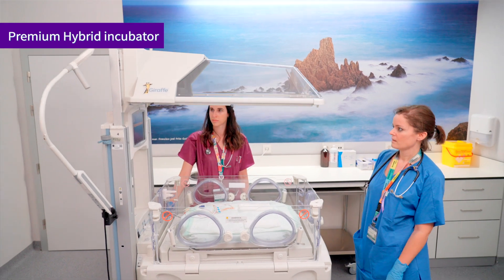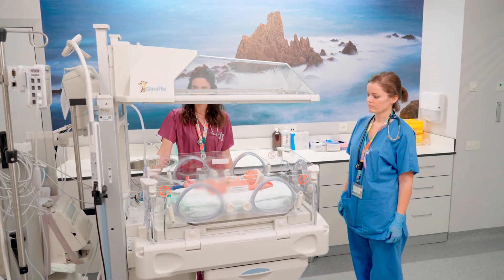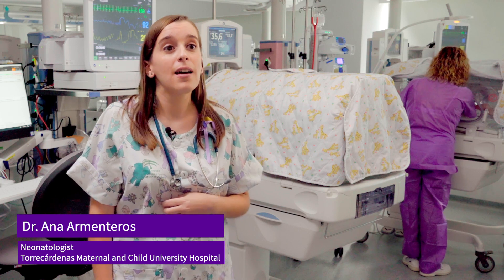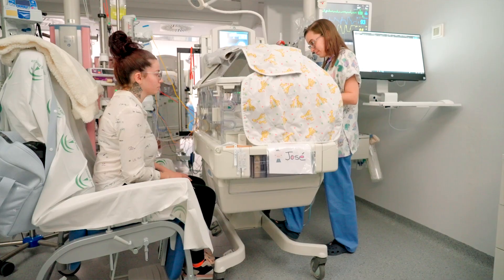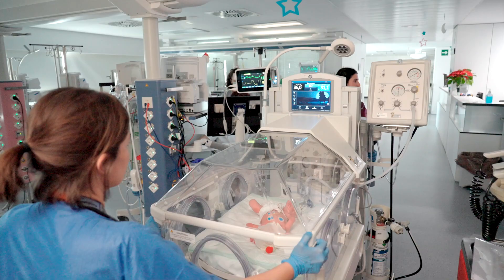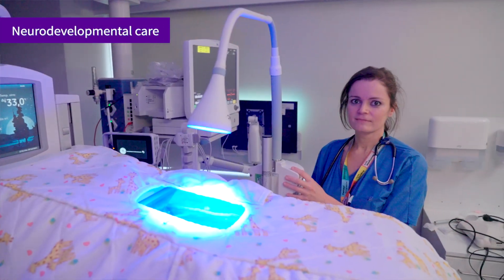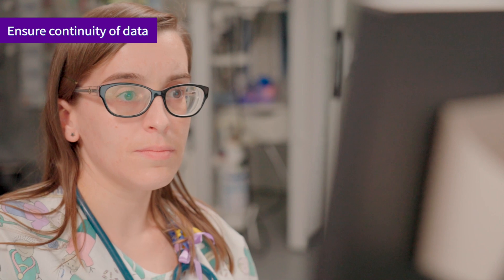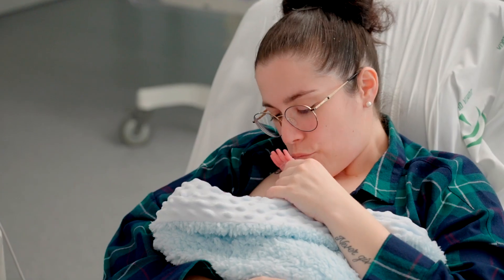A premium solution from GE Healthcare in Labour & Delivery Room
What a premium solution from L&D to NICU should look like? How do we ensure that we are providing the optimal care to the newborns from the moment of their birth? How do we help the babies to maximize their energy to grow instead of fighting with all negative interactions?